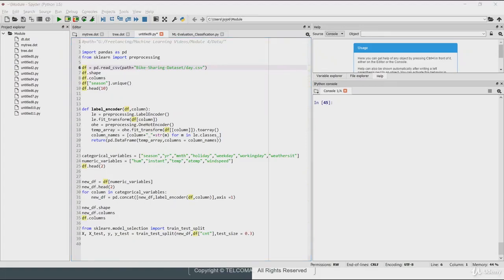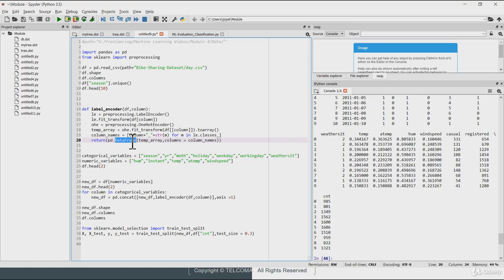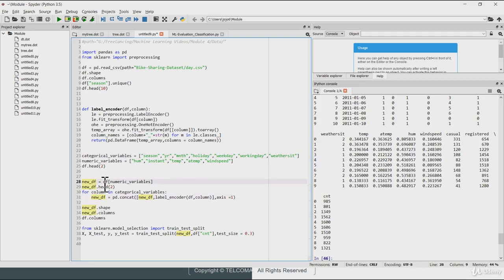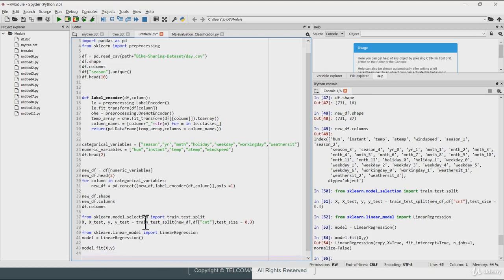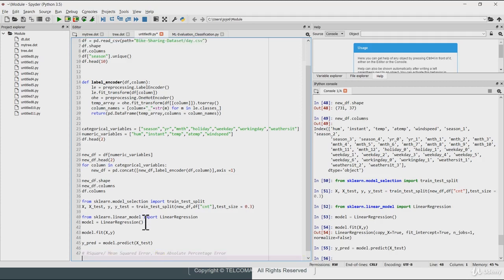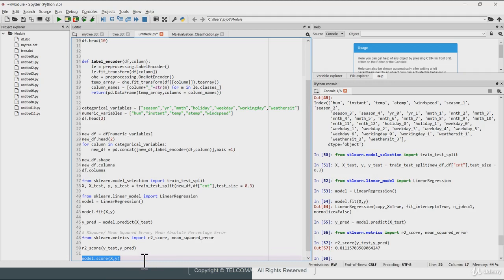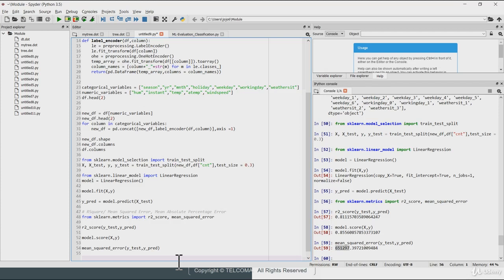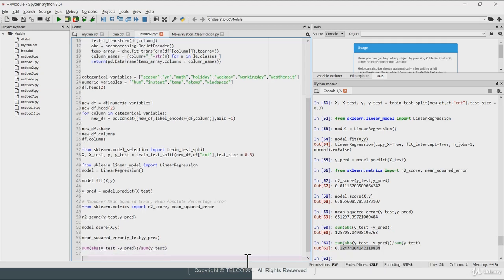Python Data Science for Beginners #43 Model Evaluation Regression Demo